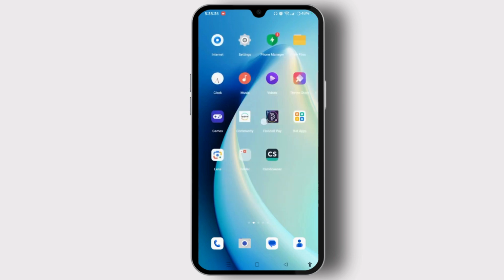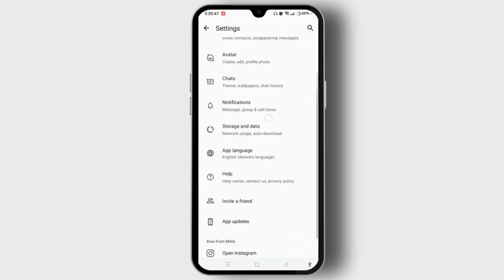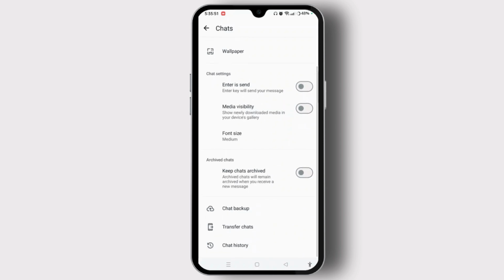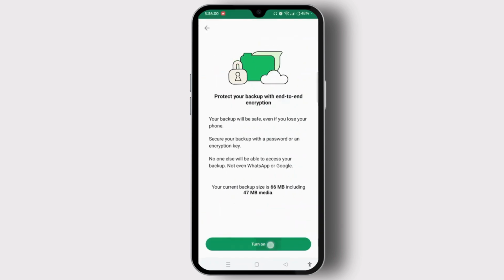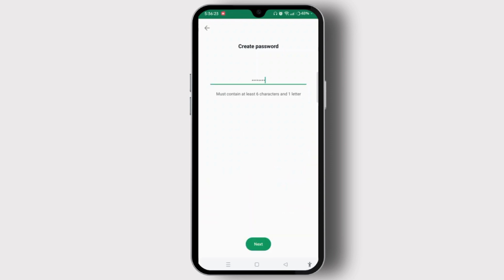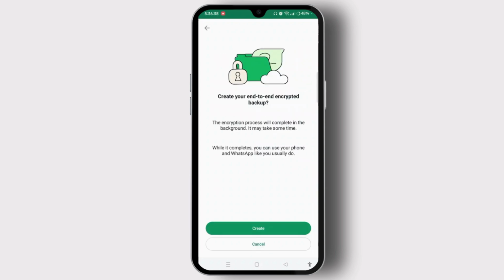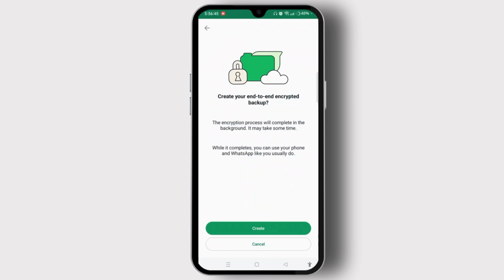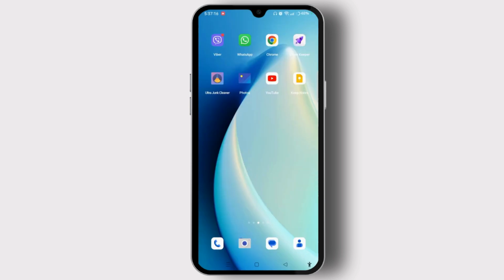How to Enable End to End Encryption on Whatsapp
Learn how to enable end to end encryption on WhatsApp with this comprehensive step-by-step guide. Whether you're looking to secure your conversations or manage your encryption settings, this tutorial will walk you through the entire process!

In this video, you'll discover how to turn on end to end encryption for your WhatsApp messages and backups. You'll also find tips on managing encryption settings and restoring encrypted messages.

Timestamps:
0:00 Introduction
0:20 Step 1: Accessing WhatsApp Encryption Settings
0:45 Step 2: Enabling End to End Encryption
1:21 Step 3: Managing Your Encrypted Backups